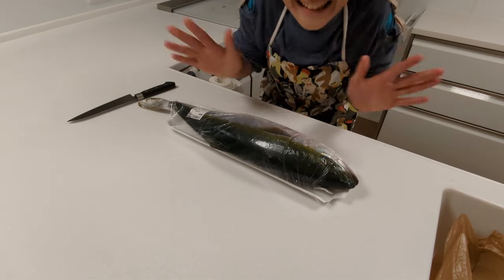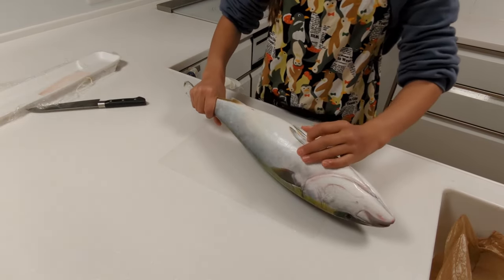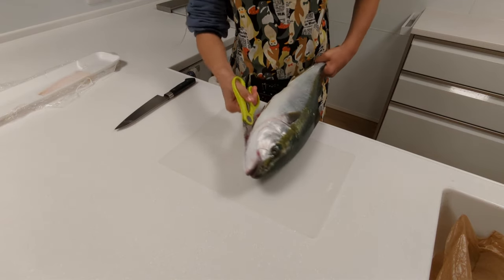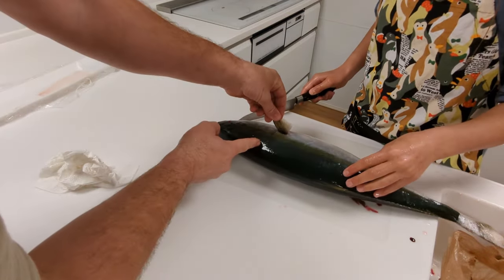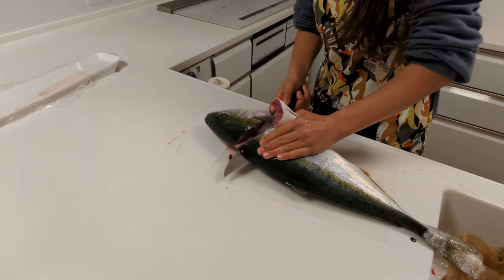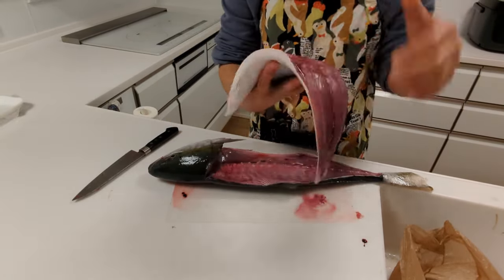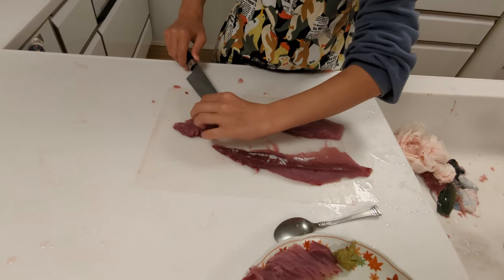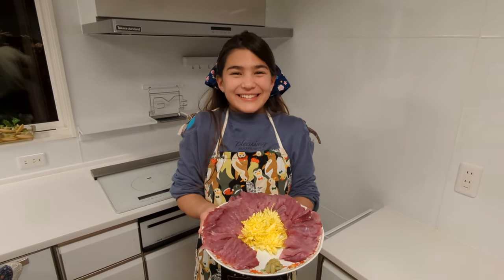Amberjack fish (Yellowtail) fillet and Inada sashimi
Yukiko's first full attempt at filleting an Inada (Amberjack) fish from Northern Japan. After filleting her fish, plates a beautiful autumn-themed sashimi presentation.